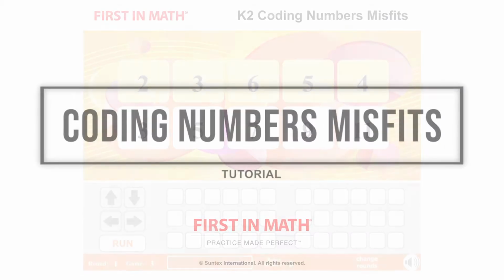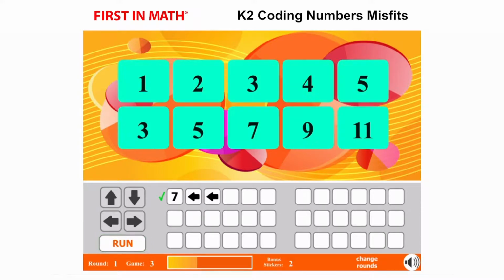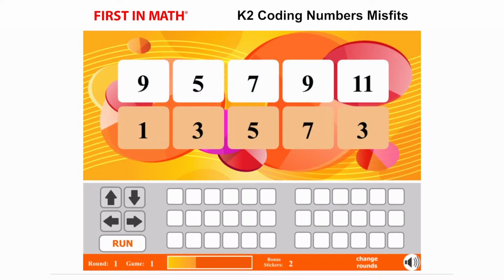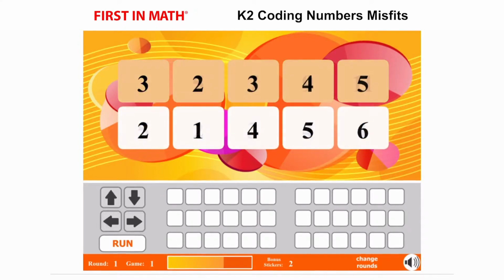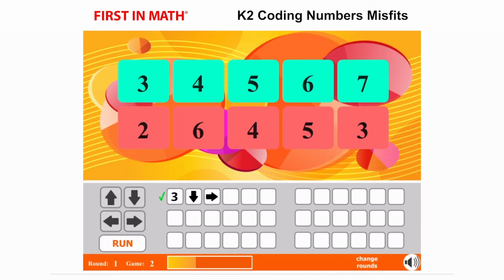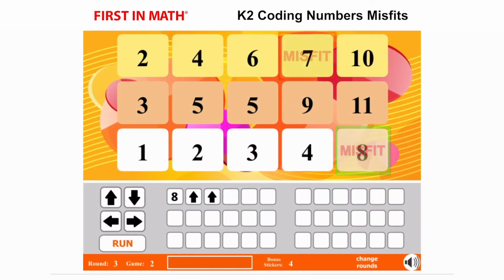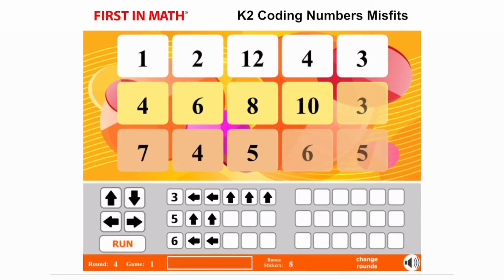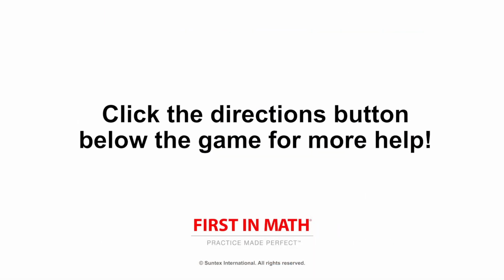K2 Coding Numbers Misfits Tutorial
K-2 Misfits Numbers Scoring and Directions
The Object of the game is to find the number sequence in each bar and spot the misfits (numbers that do not belong to the sequence). Using drag and drop, move the misfits to where they belong so each bar has a correct sequence.

Round one begins with two pattern bars. Each bar has five boxes and every box shows a number. Each bar should have a number sequence, such as add by 2. Spot the misfits and move them to where they belong.

To move a number, click on it. Hold the click and drag it to where you want it to go. The two numbers will swap places.

The number of moves you have is shown at the top. Once you have moved the misfits and built the correct sequences, the computer will check each sequence. If it is correct, the boxes turn green. If the sequence is incorrect, the boxes turn red and that play ends. You will see the Progress Meter move at the bottom. It takes three plays to finish a game.

When you run out of moves, the computer will check and turn the boxes red.

Rounds

There are four rounds with 15 games each. As you move up in games and rounds, it will get tougher.

Round 1: 2 bars, 5 boxes; 1 to 3 misfits
Round 2: 3 bars, 5 boxes; 2 to 4 misfits
Round 3: 2 bars, 5 boxes; 3 to 5 misfits
Round 4: 3 bars, 5 boxes; 3 to 7 misfits

You will be awarded 8 stickers for each game completed correctly.

The maximum number of stickers a player can earn in this module is 480.